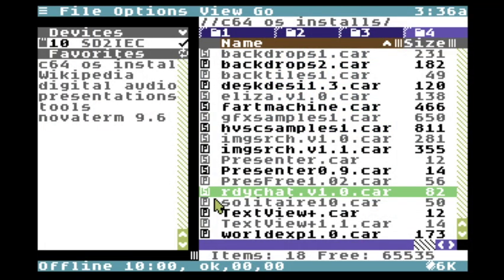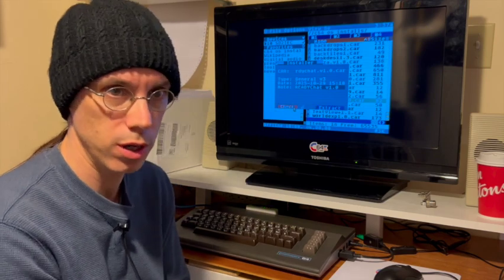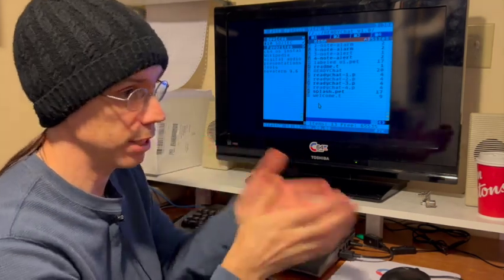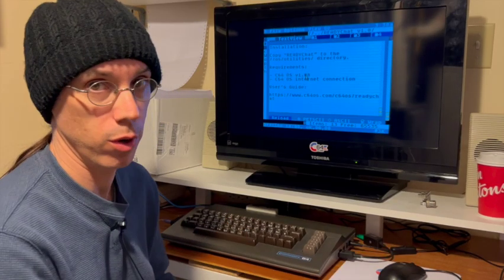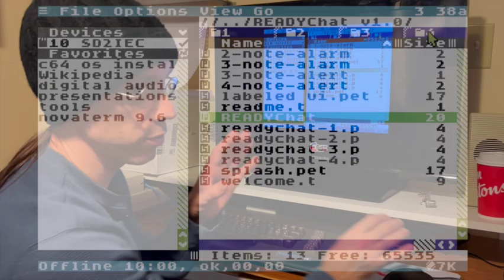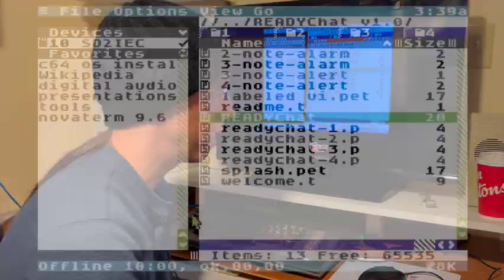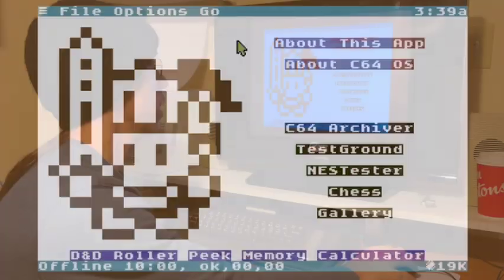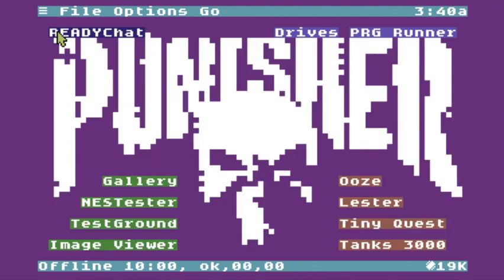How to Install READYChat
READYChat is an instant messenger for C64 OS, with a twist. You can send commands to your internet-powered personal assistant "Ready" to perform all kinds of useful things. More about those in the next videos.

In this video I walk you through installing READYChat, it's super easy, but best to start at the beginning, and get a couple of caveats and gotchas out of the way.

It's free to update to v1.08 if you have purchased an earlier version.

READYChat also requires C64 OS to be online. You can learn more about how to do that with the C64 OS Networking Guide, found here:

Lastly, if you want to learn more about READYChat itself, and how to get it, go here: